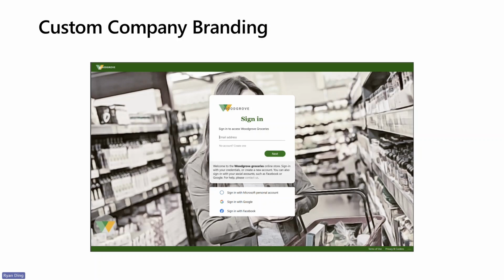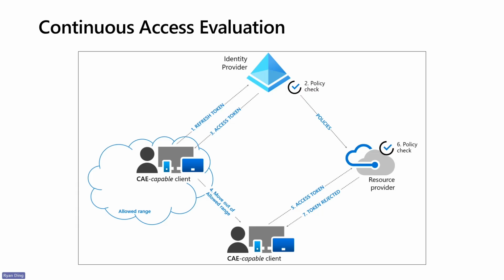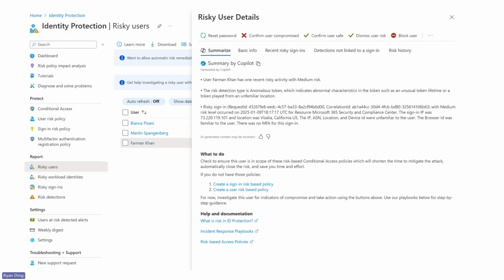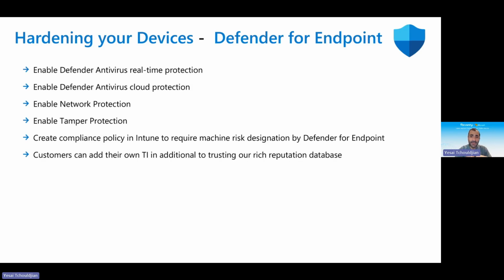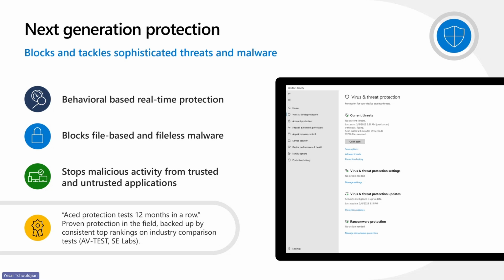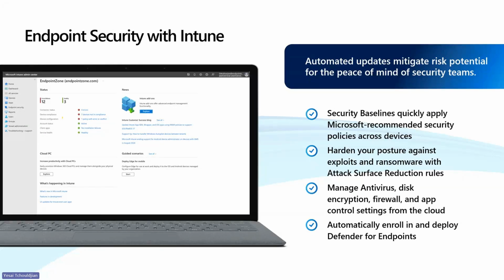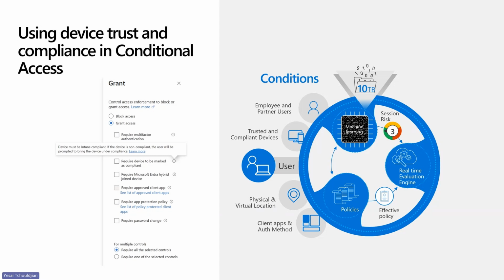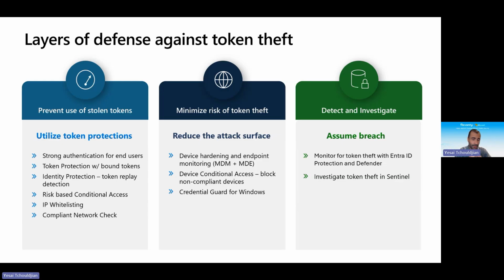Microsoft Virtual Briefing - Fortifying Identity: Protecting Tokens in Microsoft Entra ID - PART 2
Delivery language(s): English
Closed captioning language(s): English

Overview:
Authentication tokens are a cornerstone of modern identity systems, but they are also a high-value target for attackers. Traditional defenses often fail once a token is compromised, enabling adversaries to bypass MFA and move laterally across systems. Microsoft Entra ID introduces enhanced token protection capabilities, including proof-of-possession (PoP), continuous access evaluation, and Conditional Access token enforcement, to reduce risks from token replay and theft.

What you will learn:
Join us to explore how Microsoft Entra ID protects tokens against advanced threats. In this session, you will learn how to:
Understand the risks of token replay and misuse in identity systems.
Apply Conditional Access policies with token protection for stronger enforcement.
Implement proof-of-possession tokens to mitigate replay attacks.
Leverage continuous access evaluation for near real-time revocation and enforcement.
Explore Microsoft Entra ID Protection for detecting and responding to identity risks.
Understand the importance of Intune and device compliance, and how Conditional Access policies can enforce device compliance to further limit token replay on non-managed or non-compliant devices.